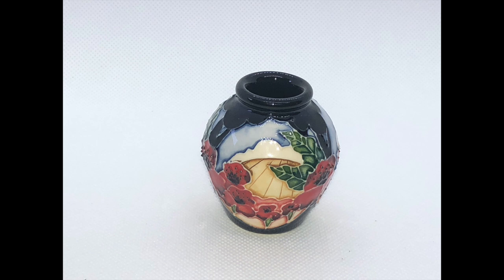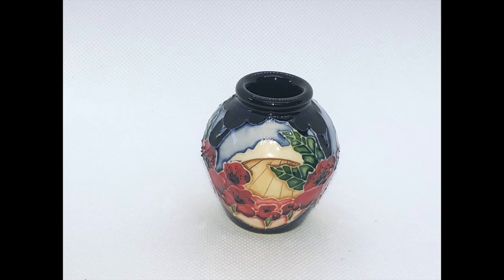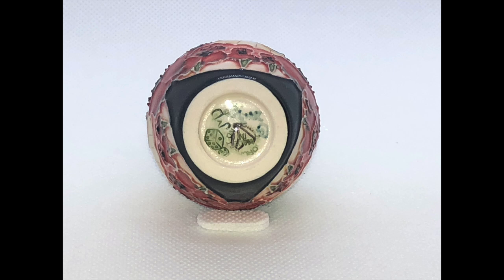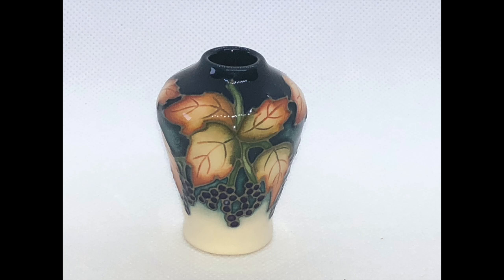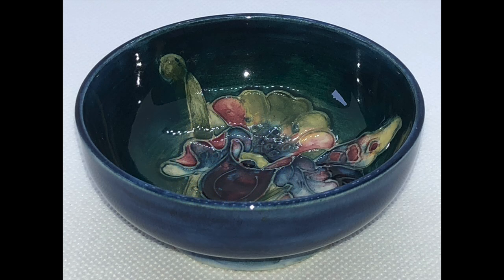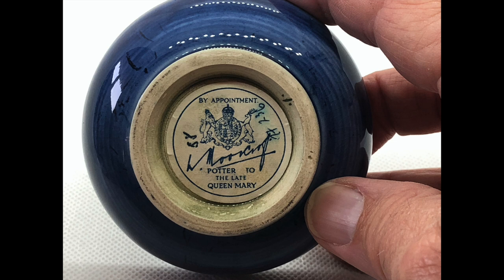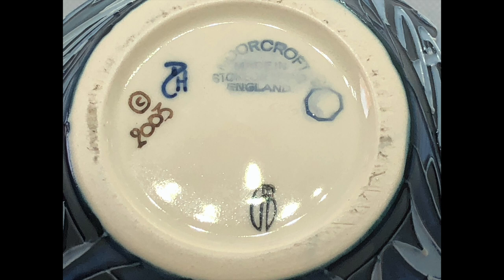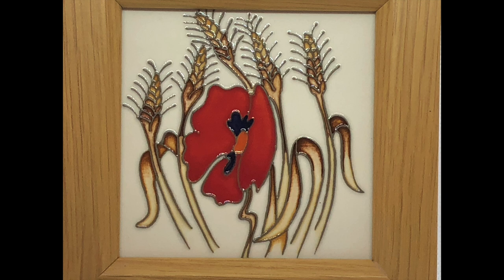Moorcroft Collection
Having fun with a light box and bluetooth remote for my iPhone . Link to my flickr album which has a better description of each one